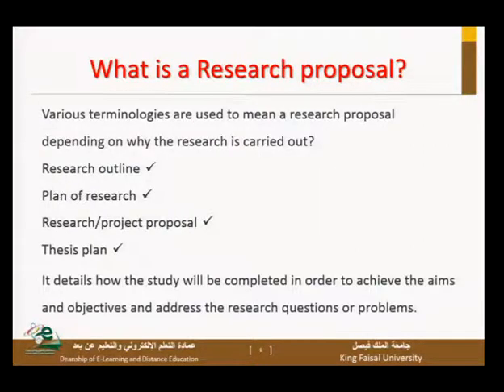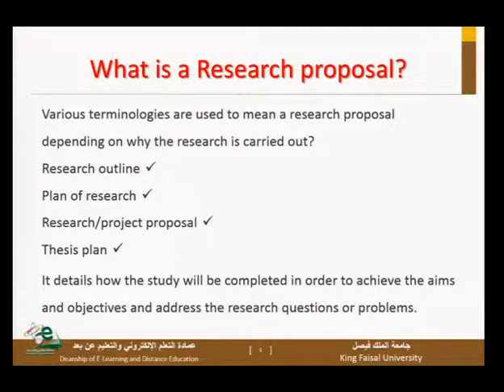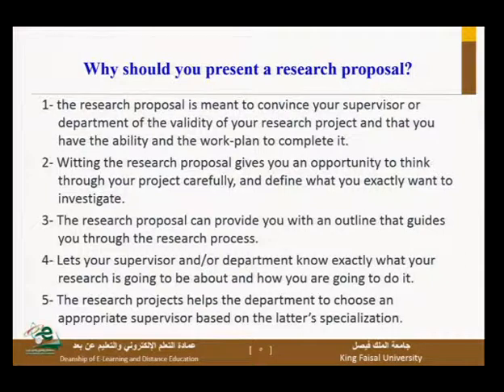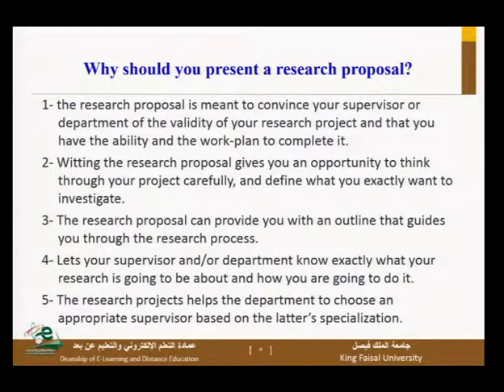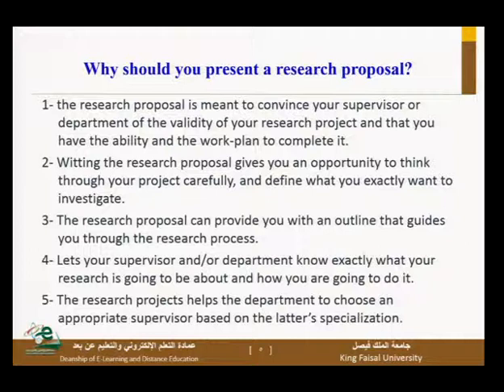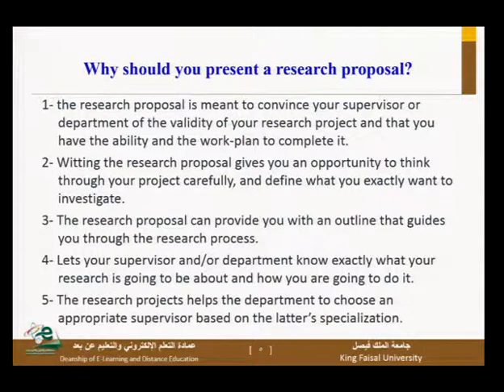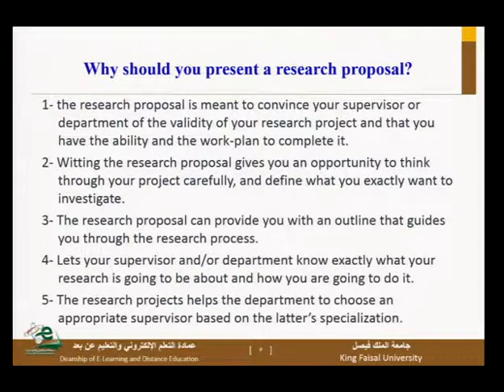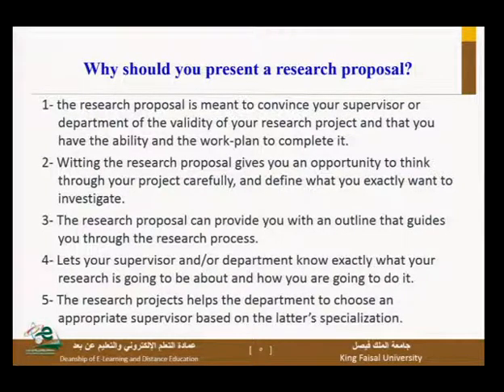مشروع التخرج Graduation Project د.أحمد السقوفي - 3